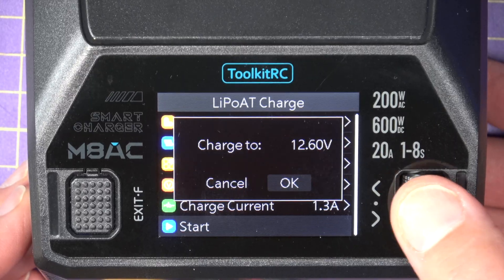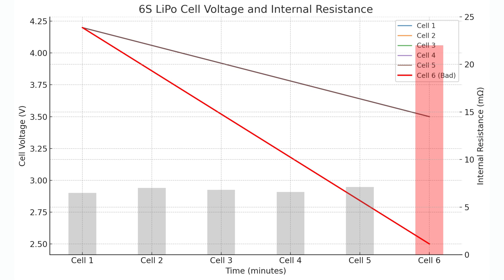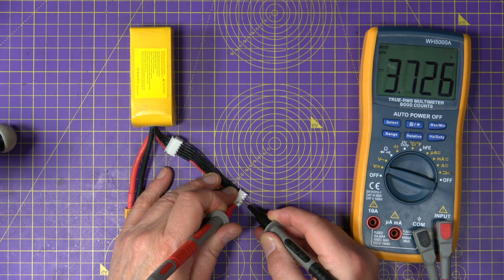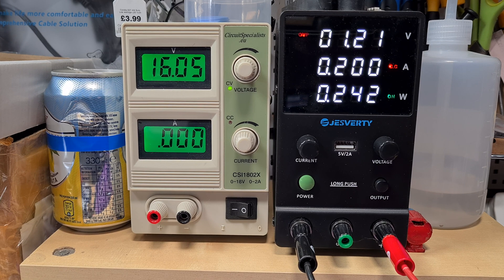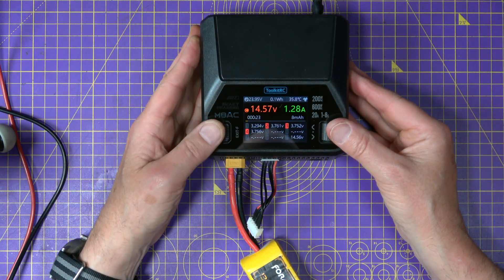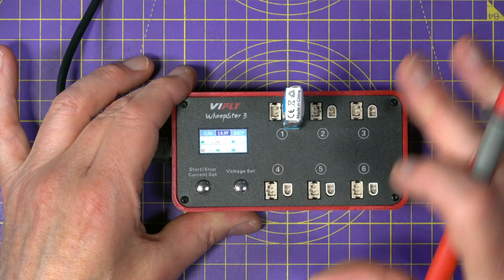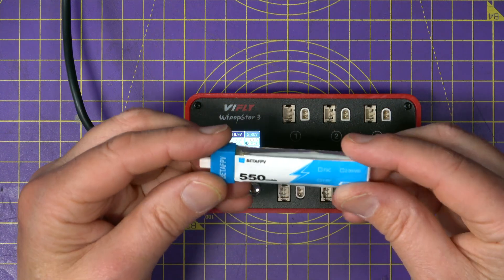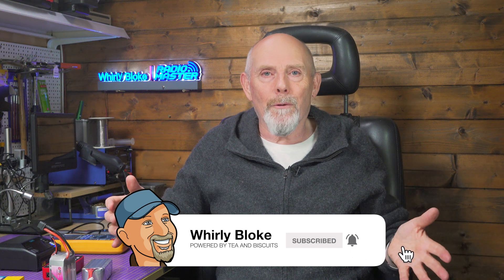CPR for Dead LiPos – How to Bring Them Back to Life - Charging Top Tip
Is your LiPo battery refusing to charge? Smart charger flashing warnings? Before you throw that pack in the bin, there might be a way to safely bring it back to life.

In this video, I’ll show you how to recover LiPo packs with deeply discharged or even reversed cells using a bench power supply or charger trick. We’ll look at why this happens, how to revive multi-cell and 1S packs, and when it’s time to let go. This is last-resort CPR for your batteries and not a daily routine.